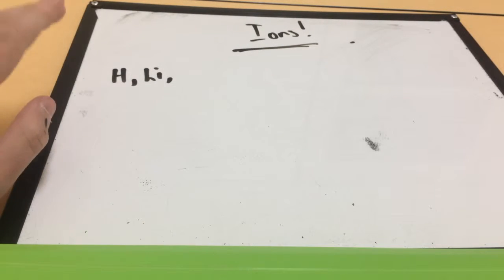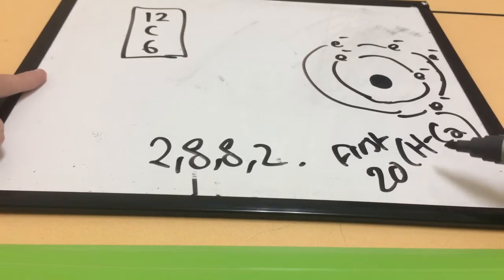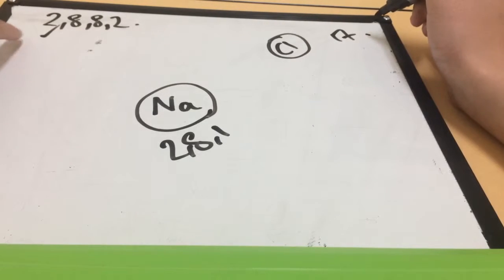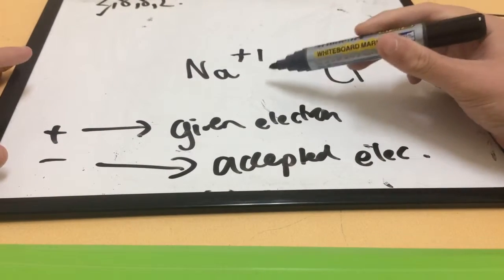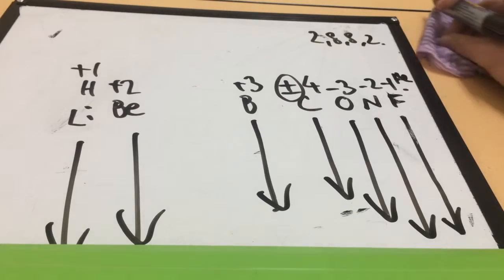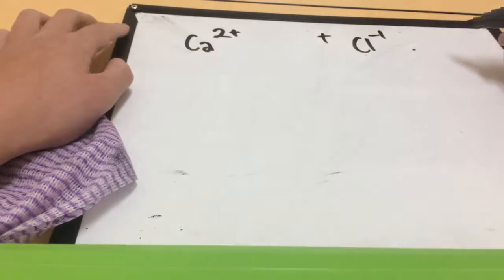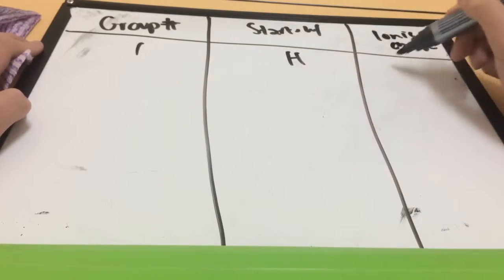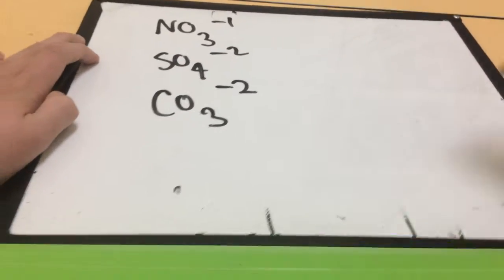Foundation Chemistry 5 - Electronic Shell Configuration (Ions)